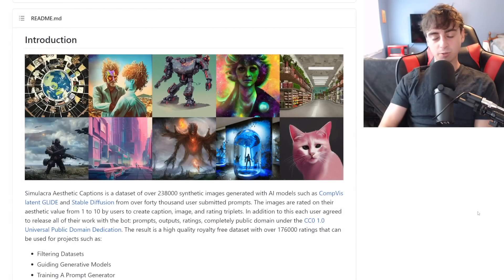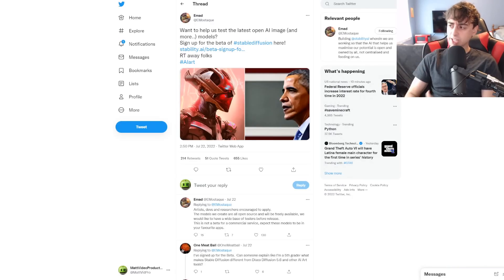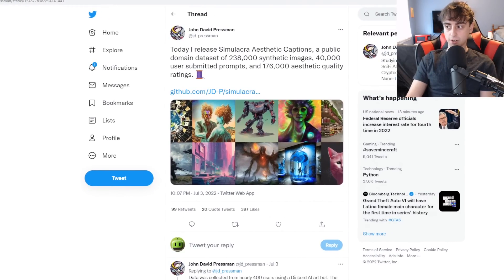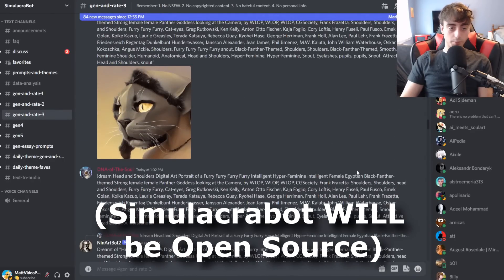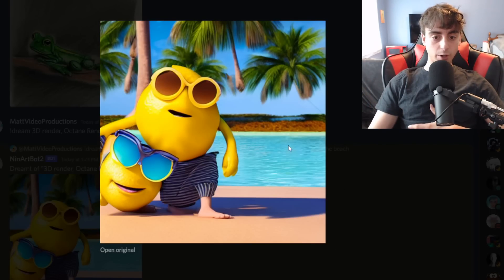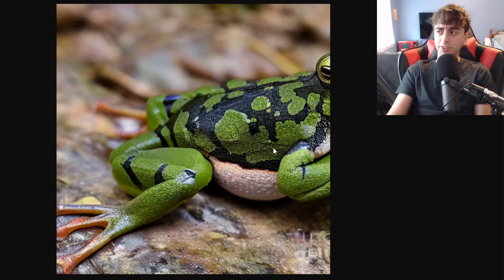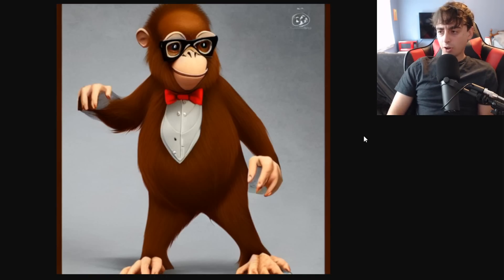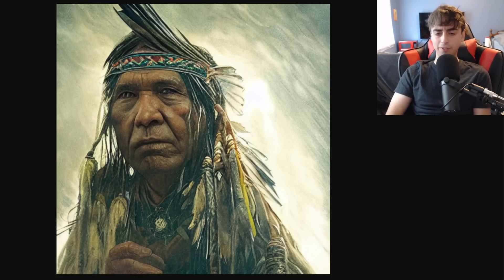NEW Text to Image AI "Simulacrabot" Compares to DALL-E 2 & is OPEN SOURCE!